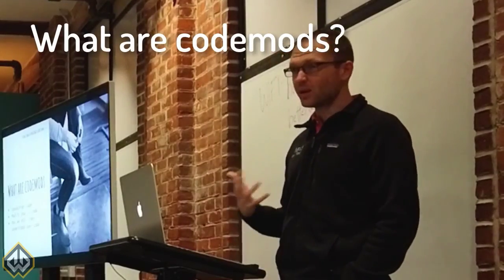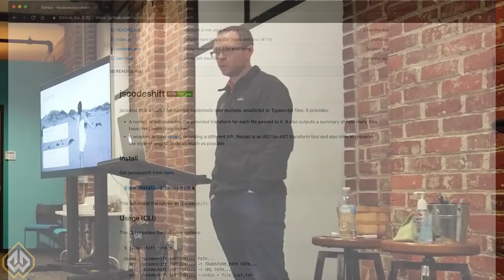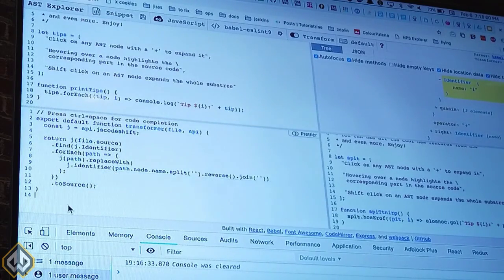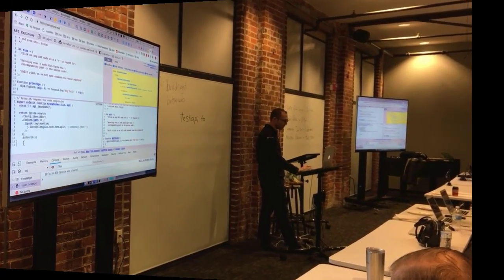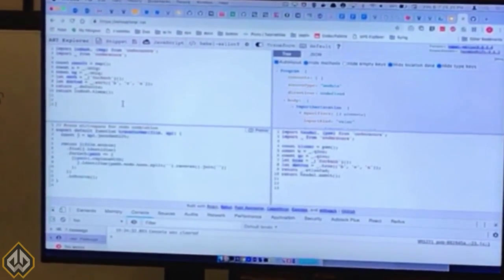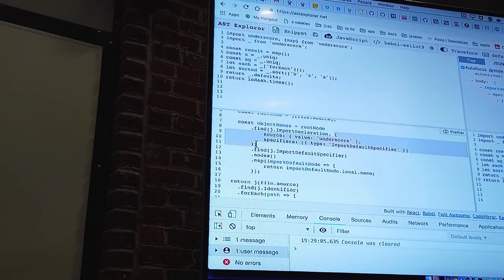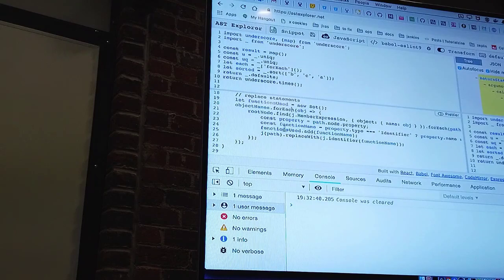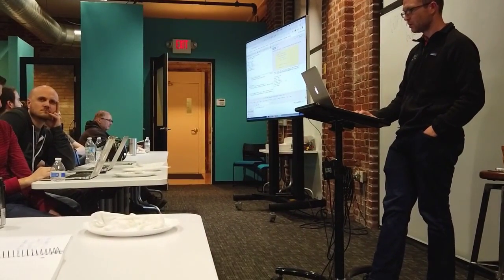DWD Lightning Talk Feb 6th 2019 - Cameron Dalton - Codemods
Codemods allow you to change, update and refactor a large JavaScript codebase with more precision than RegEx because it uses the abstract syntax tree (AST) for that dialect of JavaScript.

Here is the 3rd of four videos with Cameron Dalton showing us the power of Codemods, JSCodeShift, AST-Types, Recast and ASTExplorer.